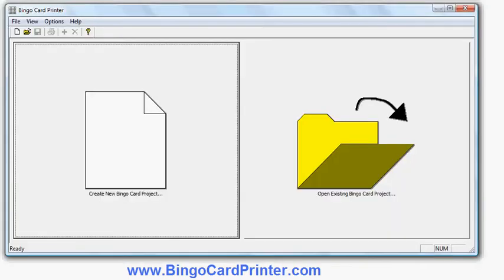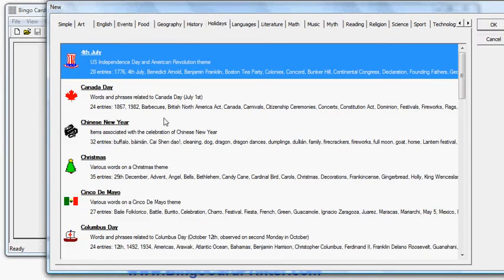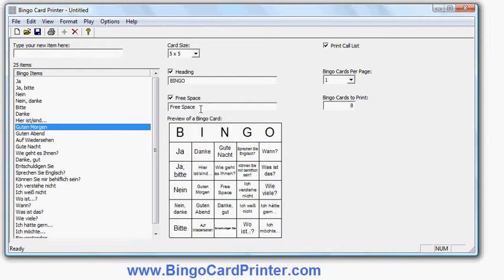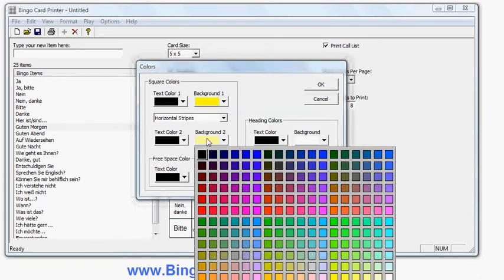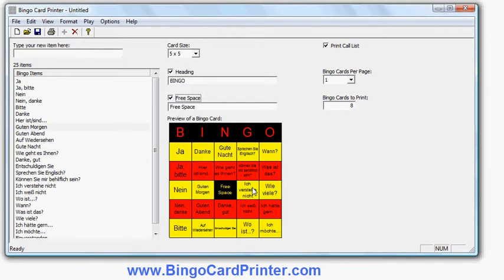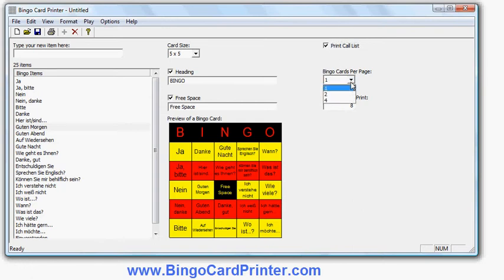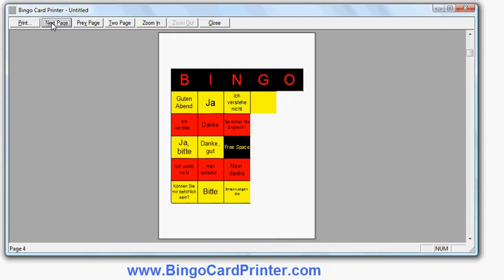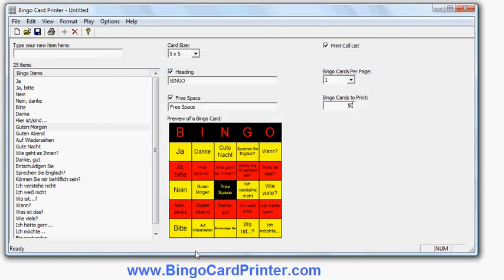German phrases Bingo Cards - how to create with the Bingo Card Maker by BingoCardPrinter.com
This video shows how to create bingo cards containing common German phrases using our software - a bingo card maker program known as "Bingo Card Printer".

The steps to create a German phrases bingo card using Bingo Card Printer, our bingo card maker, software are:-

1. Start Bingo Card Printer

2. Click the large button labelled "Create New Bingo Card Project..." (or click "New..." on the "File" menu).

3. A dialog box should appear. Click on the "Languages" tab.

4. Scroll down and select the German phrases template - "German Phrases", then click OK (or simply double click on "German phrases").

5. You are now ready to print your German phrases bingo cards, or, if you wish, you can customize them by adding or deleting items, changing colors and fonts, choosing a different bingo card size, etc.

6. Enter the number of bingo cards that you would like to print into the field provided, then click "Print..." on the "File" menu to start printing.

Bingo cards created using the German phrases template will initially contain the following items, however you can of course customize the list of items if you wish to. I have included the English translations of the phrases in the list, but please note that these will not appear on the bingo cards created using the software.

* Ja (Yes)
* Ja, bitte  (Yes, please)
* Nein (No)
* Nein, danke. (No, thankyou)
* Bitte (Please)
* Danke (Thankyou)
* Hier ist/sind... (Here is.../Here are...)
* Guten Morgen (Good morning)
* Guten Abend. (Good evening)
* Auf Wiedersehen. (Goodbye)
* Gute Nacht. (Good night)
* Wie geht es Ihnen? (How are you?)
* Danke, gut. (Very well thanks)
* Entschuldigen Sie. (Excuse me)
* Sprechen Sie Englisch? (Do you speak English?)
* Können Sie mir behilflich sein? (Can you help me?)
* Ich verstehe nicht. (I don't understand)
* Ich weiß nicht. (I don't know)
* Wo ist...?  (Where is...?)
* Wann? (When?)
* Was ist das? (What is that?)
* Wie viele? (How much?)
* Ich hätte gern... (I'd like...)
* Ich möchte... (I want...)
* Einverstanden. (Agreed)

You can download a PDF example of German phrases bingo cards created using the software at